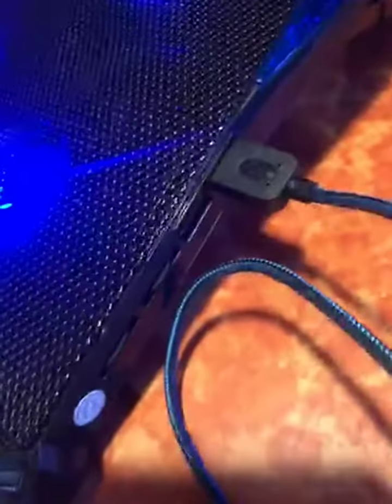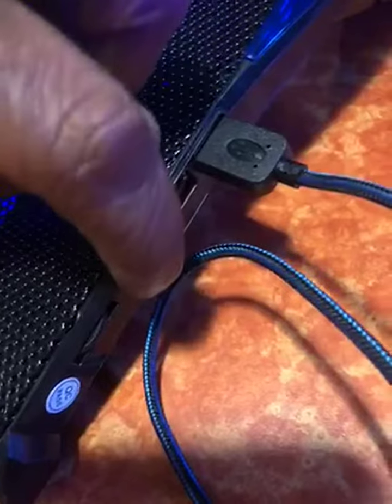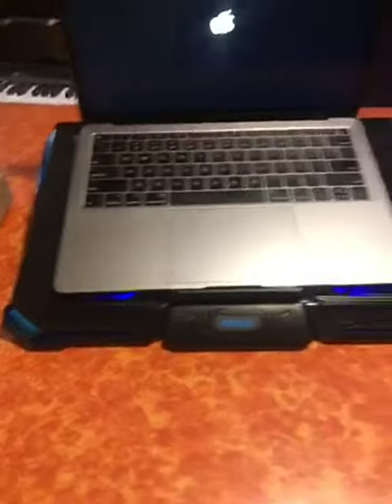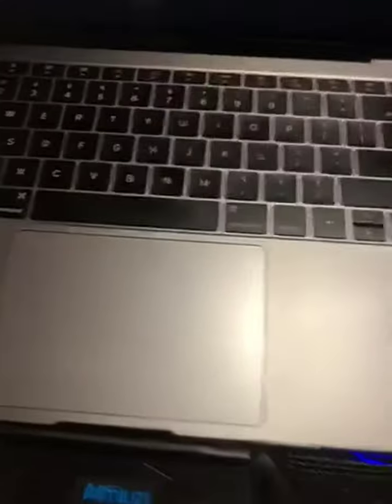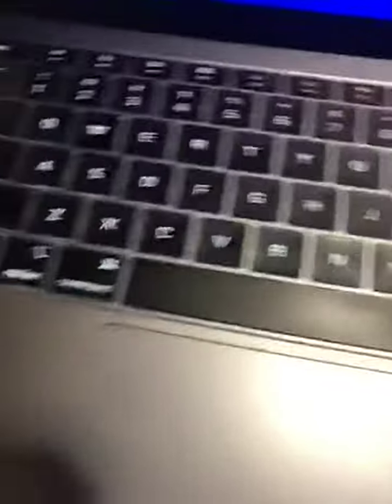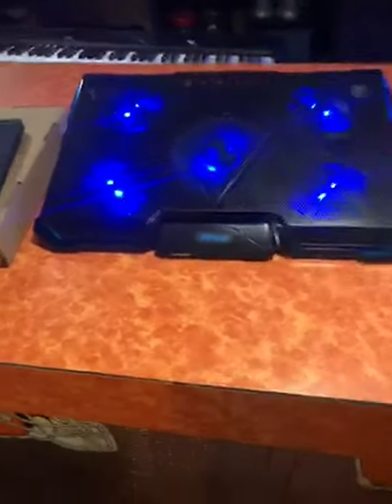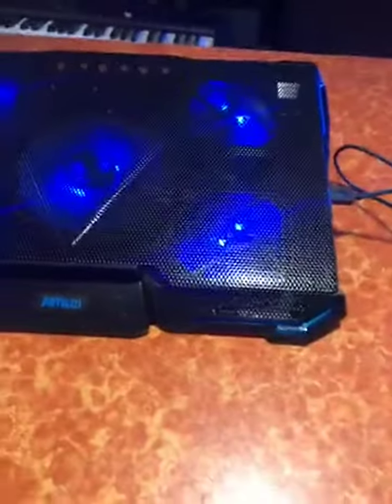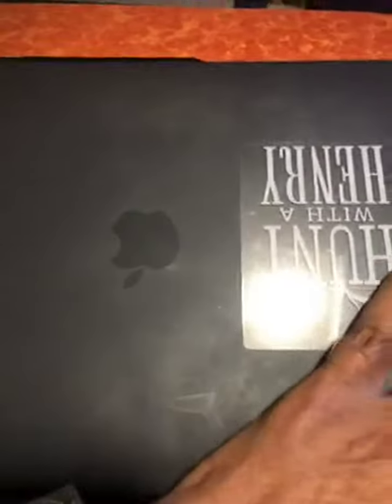The AIMIUZI LAPTOP COOLING PAD is very good for your laptop